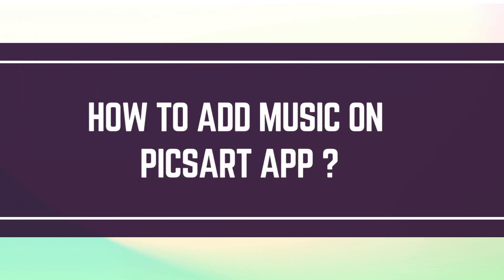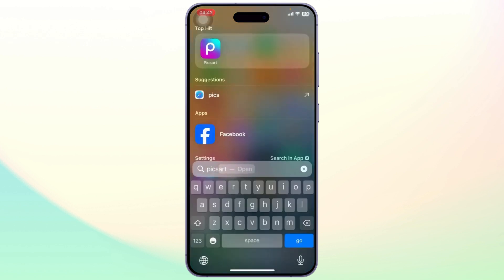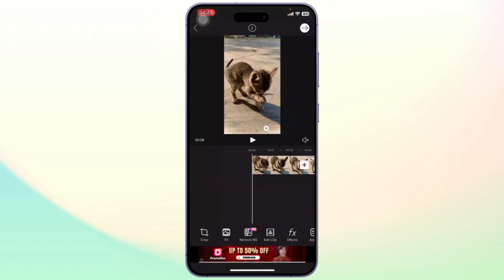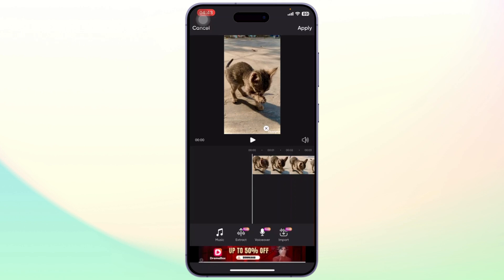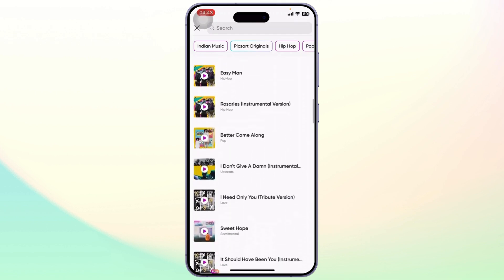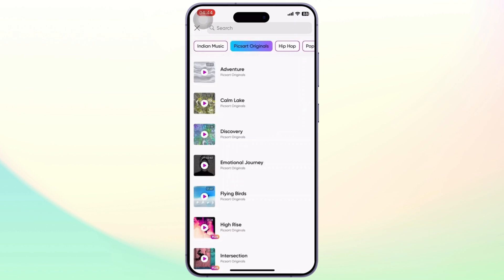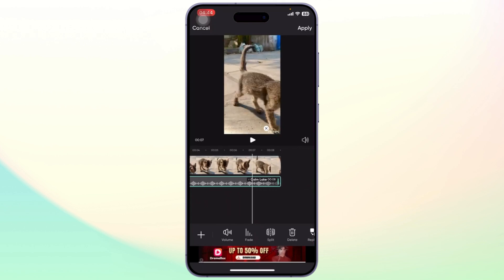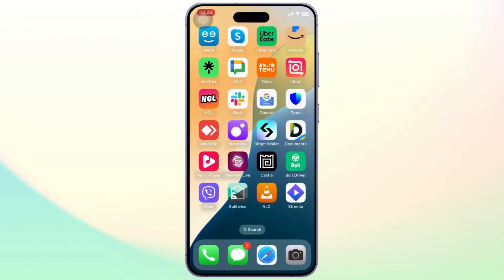How to Add Music on PicsArt app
Hey everyone,

Learn how to easily add music to your photos on the PicsArt app in this step-by-step tutorial. Whether you're creating a music player concept photo or adding custom music overlays to your images, we've got you covered!

In this video, you'll discover how to add music to your photos on PicsArt, including how to overlay music and create unique music player layouts. You'll also learn tips for customizing your photo edits with music player elements.

0:20 Step 1: Accessing the PicsArt App
0:45 Step 2: Adding Music to Your Photo
1:10 Step 3: Customizing Your Music Player Overlay